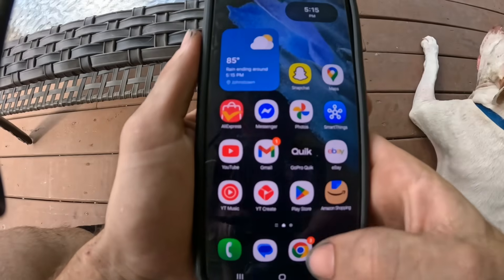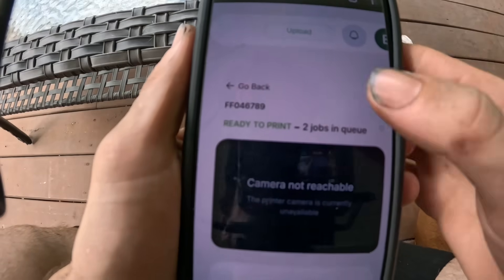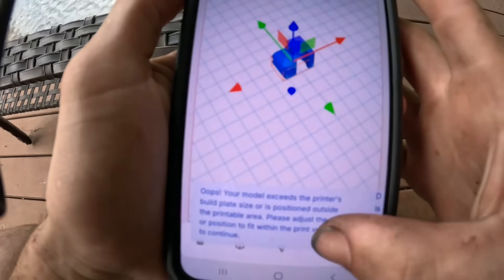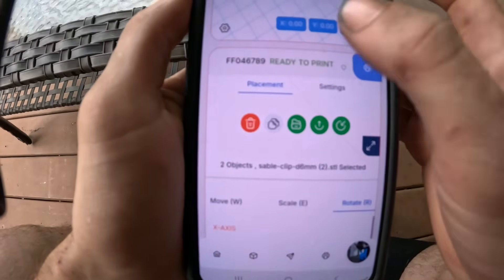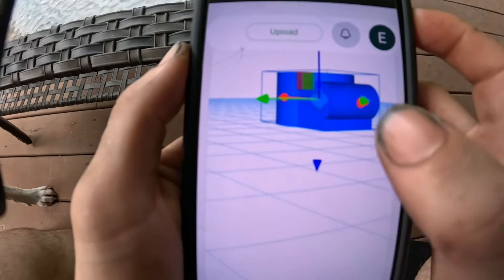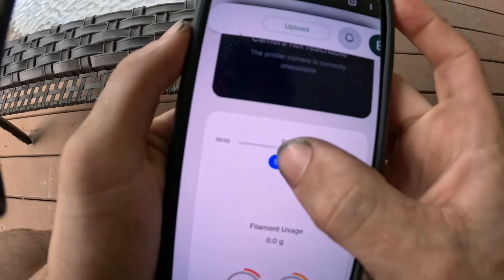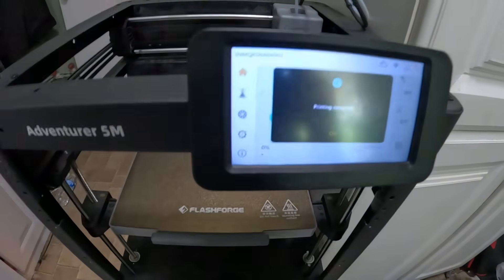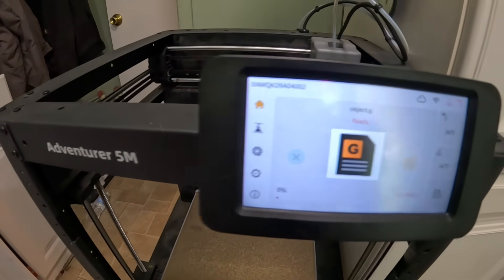3d print any stl. file from phone onto flashforge adventurer 5m.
I hope this video helps all the new people to 3d printing. It took me a while to figure this all out. Im not used to be being on camera and being camera shy.